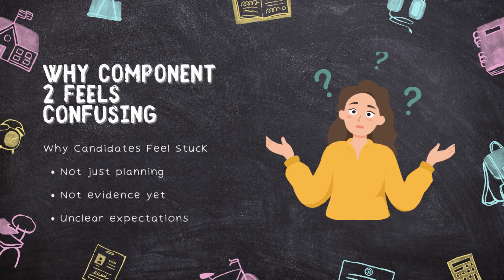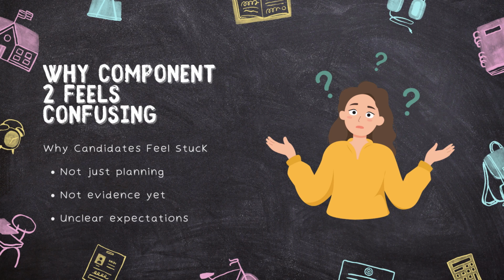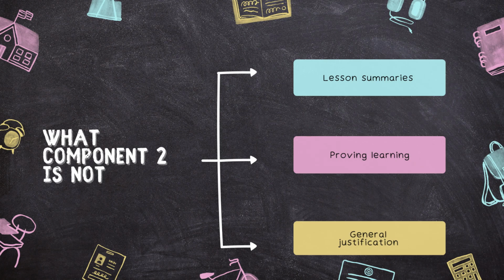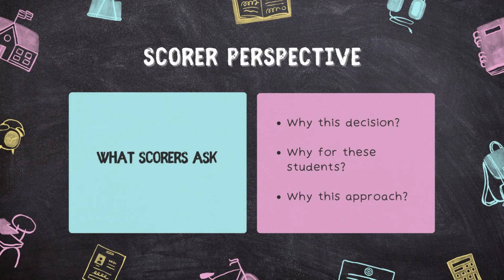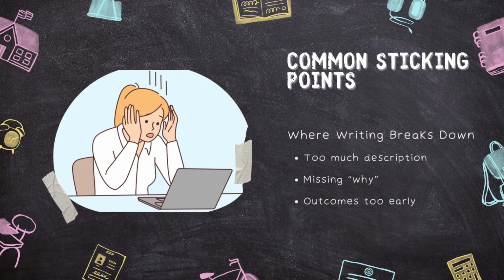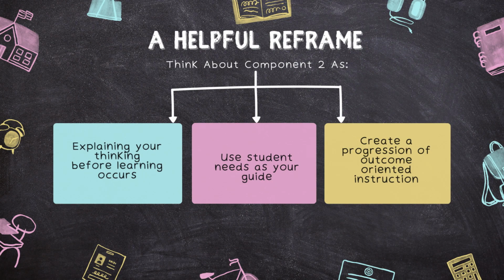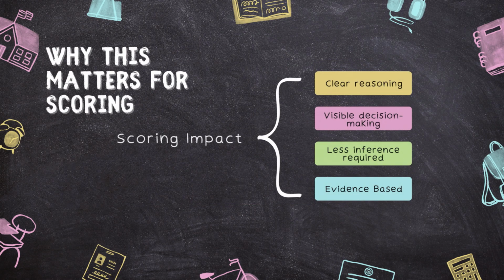I Don’t Understand What Component 2 Is Asking Me to Do! (National Board Explained)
Component 2 is one of the most confusing parts of National Board certification, especially for candidates who feel unsure about what scorers are actually asking them to explain.

In this video, I break down what Component 2 is really asking you to do, in plain language, and why many strong teachers struggle with this component—not because of weak instruction, but because of unclear instructional reasoning in writing.

You’ll learn:

Why Component 2 feels different from other components

What Component 2 is not asking you to do

What scorers are actually evaluating in Component 2

How to reframe Component 2 so your writing is clearer and more focused

This video is especially helpful for:

New National Board candidates

Candidates stuck writing or revising Component 2

Retake candidates who felt unclear about scoring expectations

These templates help you clearly explain your instructional reasoning and professional judgment in a way that aligns with how National Board scorers are trained to read entries.